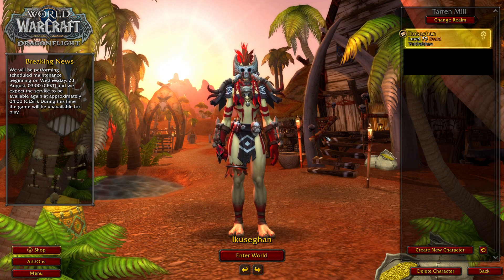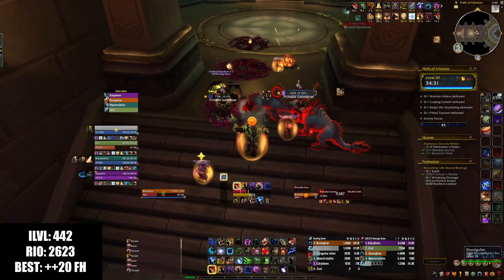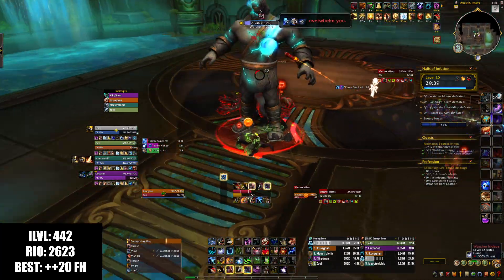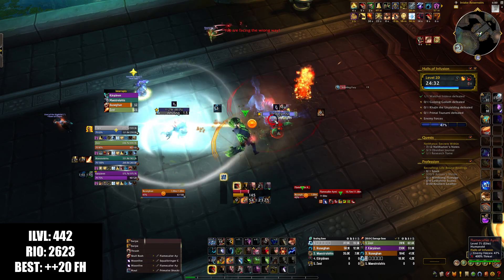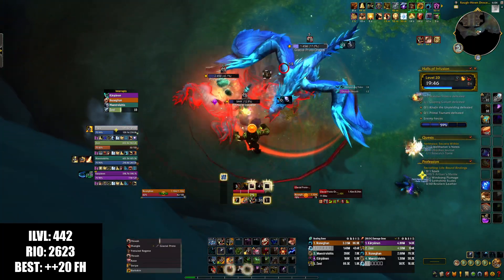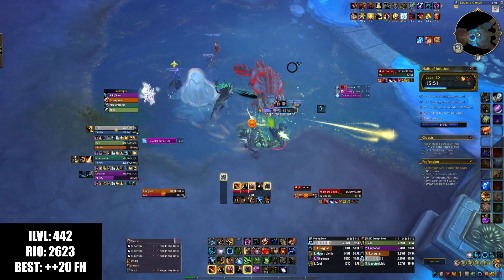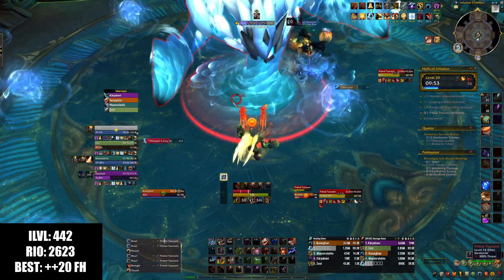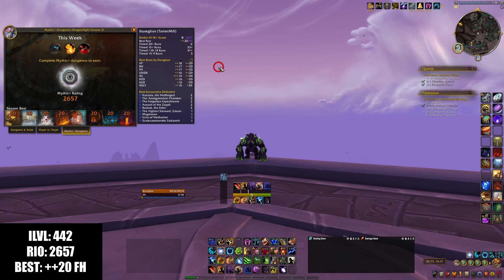New account to 2.8k RIO | Episode 52 - Tyrannical +20 keys are done and dusted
This video marks the last keystone level 20 dungeon on Tyrannical week! We're getting close to the goal of 2800 rating, we just have to go through each dungeon at +20 on Fortified now.

Import code for the talents build used in the run:
BgGAAAAAAAAAAAAAAAAAAAAAAAAAAAAAAAAAAAQikkIlQJJBSKSIJFKAkkAIBSSOQSkIFolIAAAAAAiAimQA